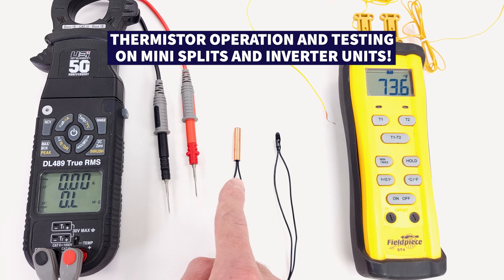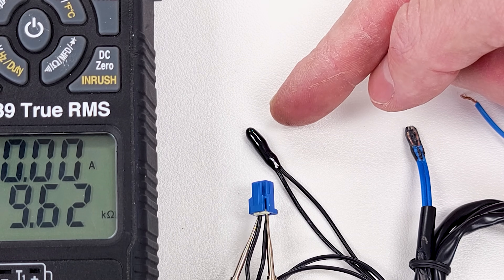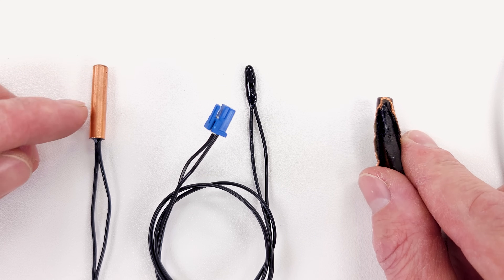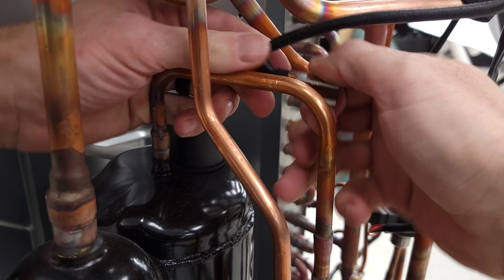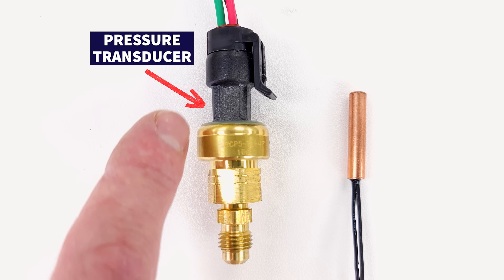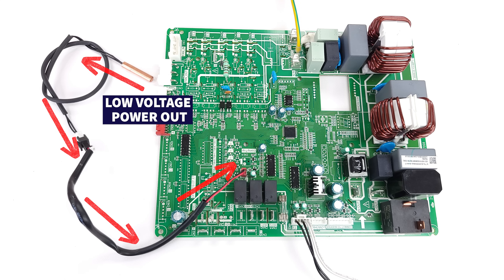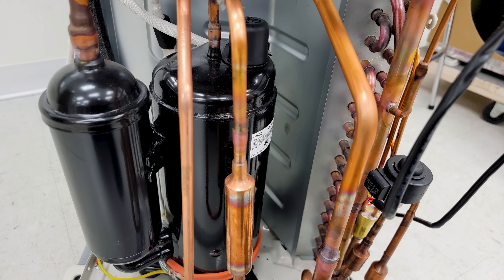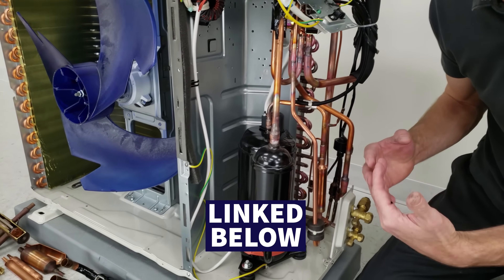THERMISTOR Operation and Testing! Inverter and Mini Split Training!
In this HVAC Training Video, I show HVAC THERMISTOR Types, Operation, and Troubleshooting on Inverter and Mini Split Systems. I Explain how to Test if a Thermistor is Bad and How to Check the Calibration! Supervision is needed by a licensed HVAC/R Tech while performing tasks as Experience and Apprenticeship garners Wisdom and Safety.

Fieldpiece Bead K Type Temp Sensor
Our Training Projects!